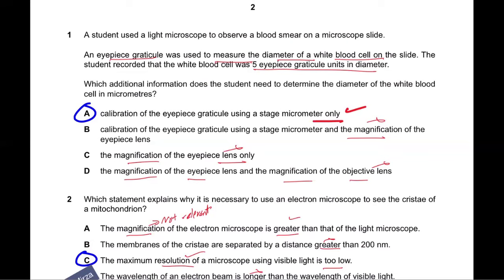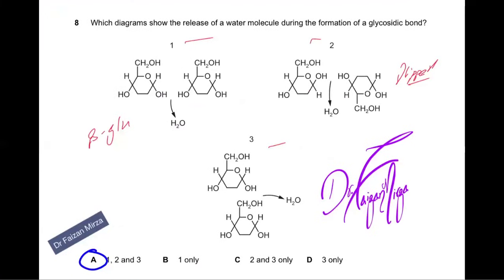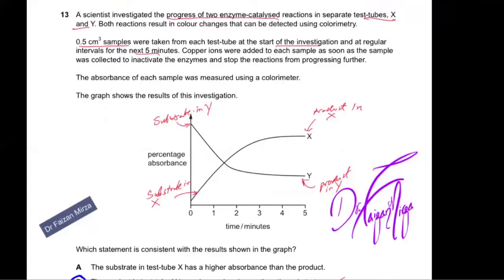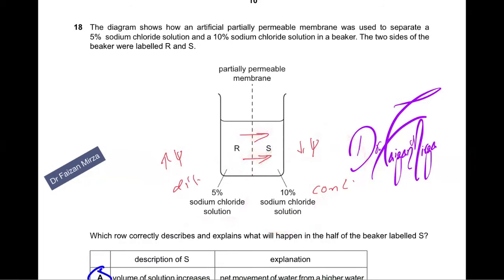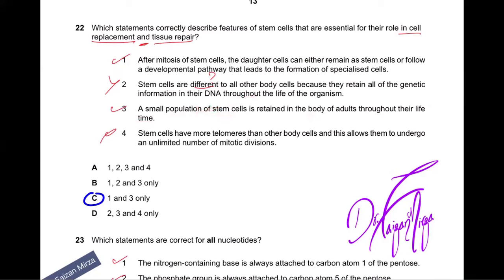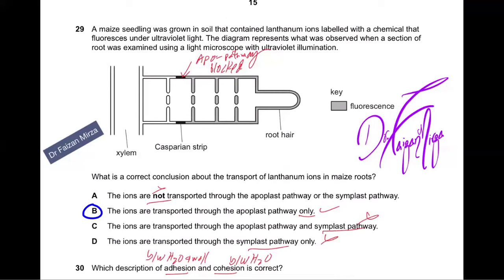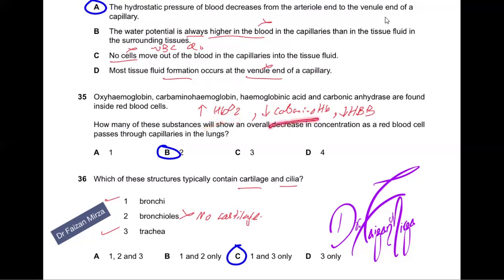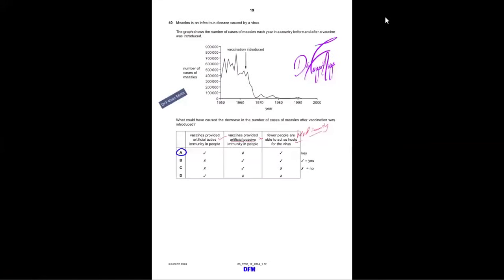9700/12/2024 solved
Solved MCQ paper of 2024 Feb March